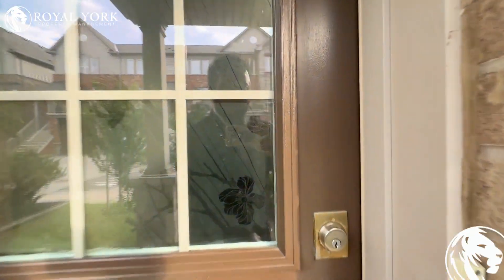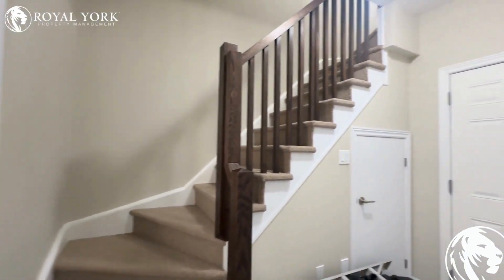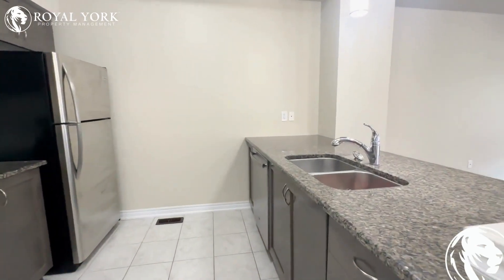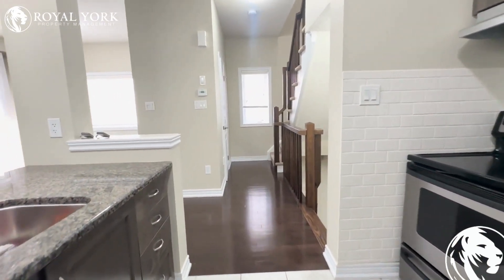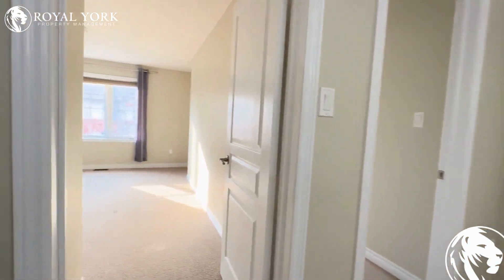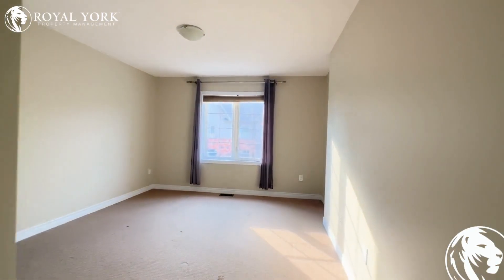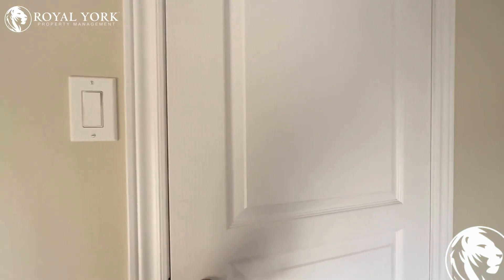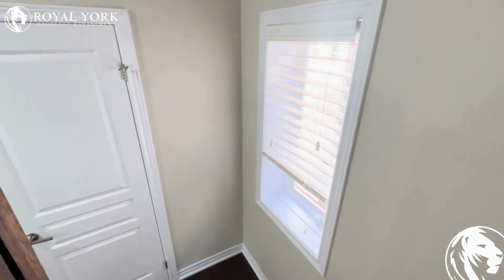2 BED+2 BATH - TOWNHOUSE FOR RENT- 541 WINSTON RD, GRIMSBY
2 Bedrooms, 2 Bathrooms, Near Parks, Public Transportation, Bus Stops, Schools, Shopping Malls, Grocery Stores, Restaurants, Bars and Sports Clubs. The unit also has an Upgraded Kitchen, Stone Countertops, Stainless Steel Appliances, Hardwood and carpet Floors, Upgraded Bathrooms, Private Terrace, and Tons of Natural Light.

72-541 Winston Road, Grimsby, Ontario L3M 0C5
Hunter Road and Windward Drive

$2,600 ( Two Parking Spot Available)
Enjoy Special Rates From Our Partners:
Rogers
Bell
Apollo Insurance
Bad Boy Furniture
The Brik

UNIT AMENITIES:
*2 Bedrooms | 2 Bathrooms
*Newly Renovated Freehold Townhouse House
*Upgraded Kitchen
*Stone Countertops
*Stainless Steel Appliances
*Dishwasher
*Hardwood & Carpet Floor
*9 Foot Ceiling
*En-Suite Laundry
*Upgraded Bathroom
*Upgraded Back Splash
*Private Balcony
*Personal Thermostat

BUILDING AMENITIES:
*Pets Allowed
*Outdoor Patio
*Barbecue Area/Terrace
*Remote Garage
*Parking Garage
*Visitor Parking
*Bicycle Storage

Available Immediately!!